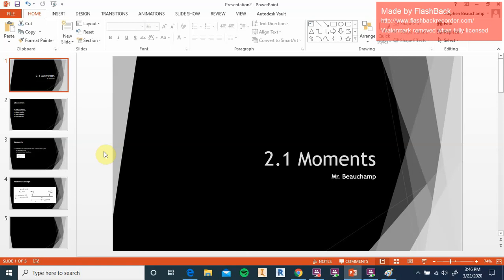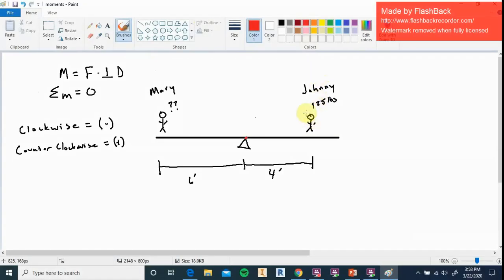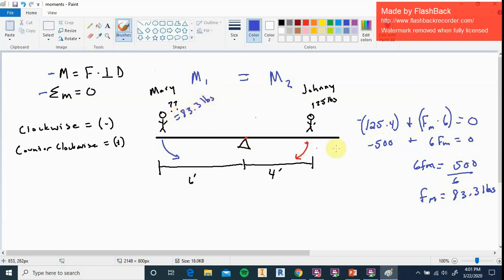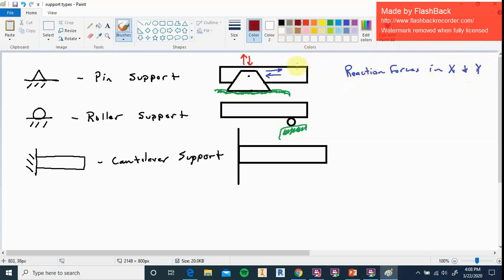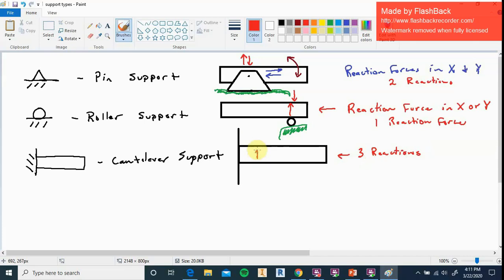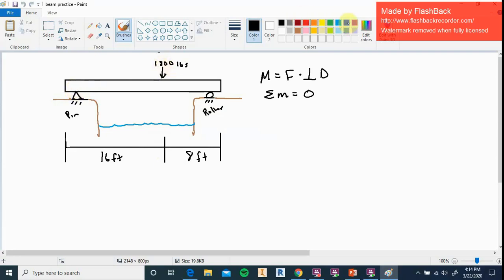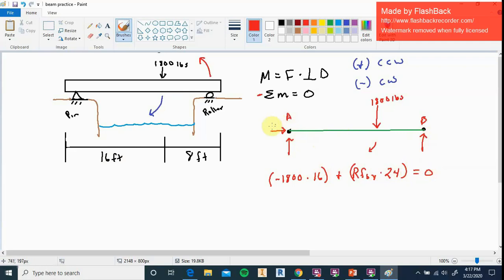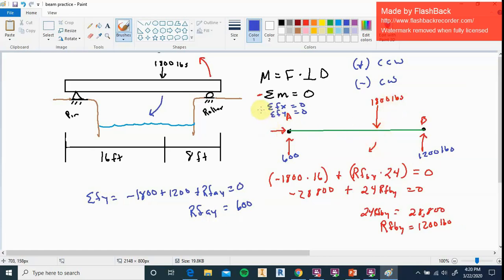POE 2.1.4 Moments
Supplement video lesson to 2.1.5 Moments in POE.  lesson covers basics of moments, moment equilibrium, support types and sample problems.